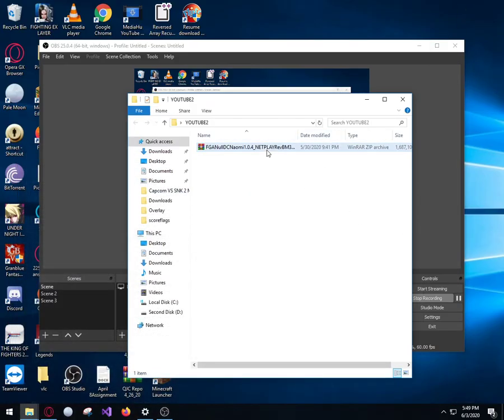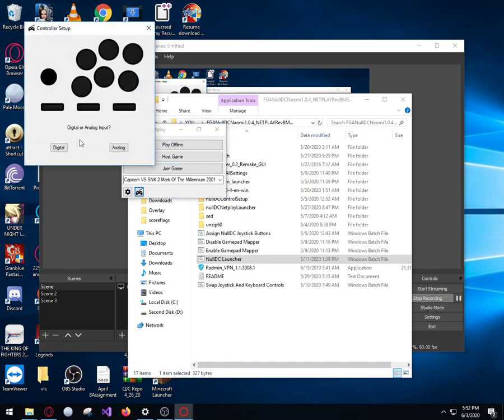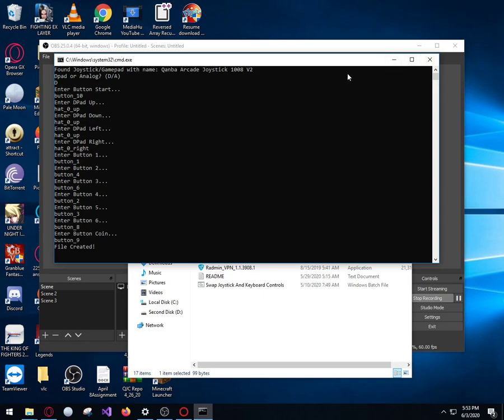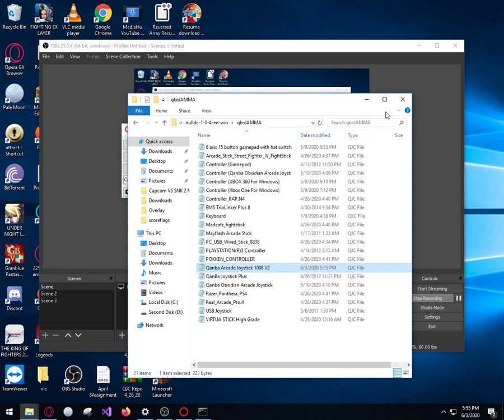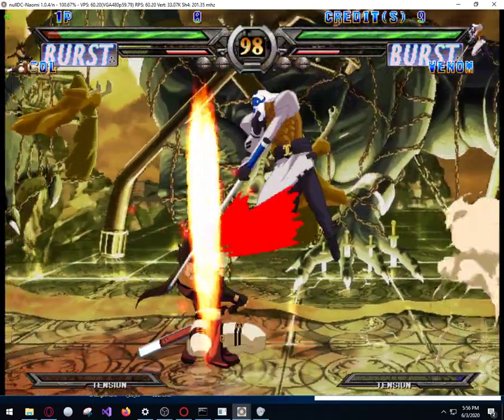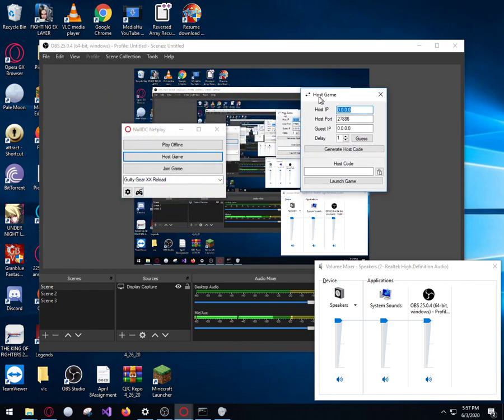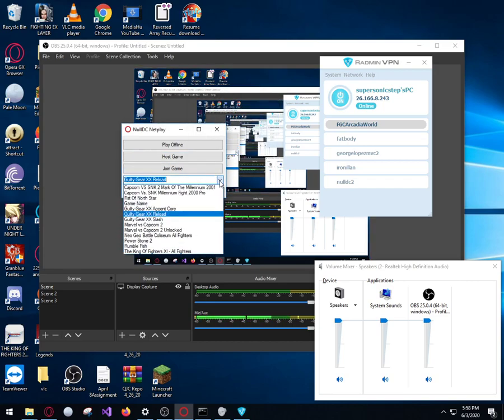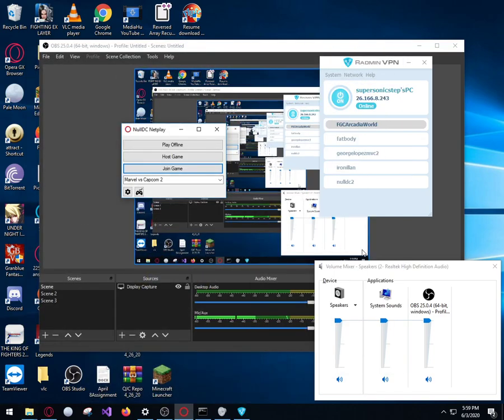New NullDC Naomi Netplay Setup Guide!(READ DESCRIPTION!)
New NullDC Naomi Netplay tutorial netplay guide to get you guys up to speed and Play Marvel vs Capcom 2, Capcom vs SNK 2, Fist of the North Star, The King of Fighters XI and other games online! Please tell everyone you know about this, its a one time thing!

Special Thanks to Blueminder for the New User Interface

DrFatbody Tested
Justin Wong Approved!

Special Thanks too!